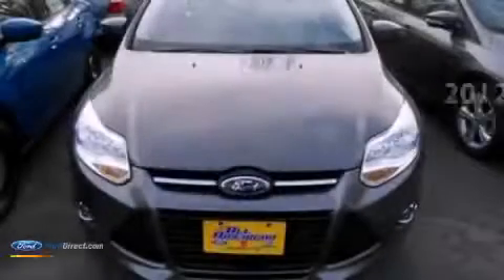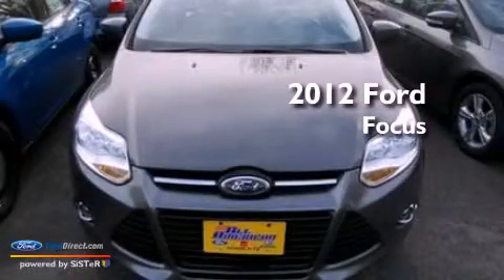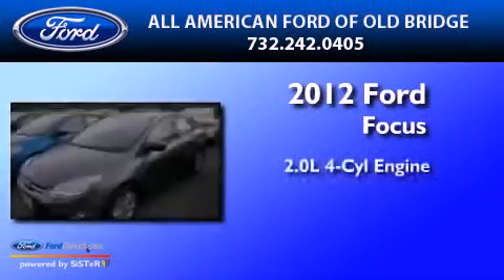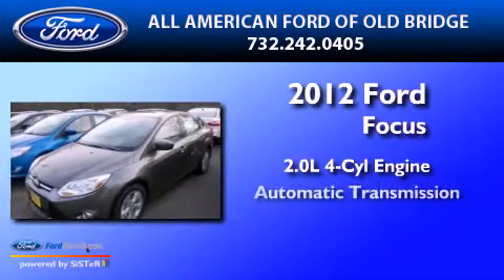2012 Ford Focus East Brunswick NJ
Year : 2012
 Make : Ford
 Model : Focus

 Engine : 2.0L I4 16V GDI DOHC FLEXIBLE FUEL
 Trans . : AUTOMATIC
 Exterior : STERLING GRAY METALLIC
 Miles : 5

 2012 Ford Focus Old Bridge  NJ